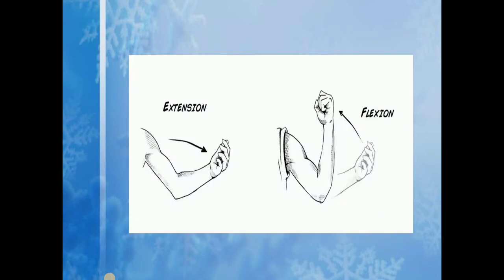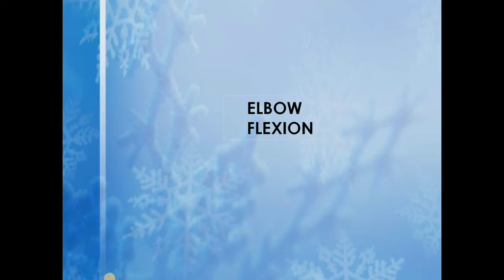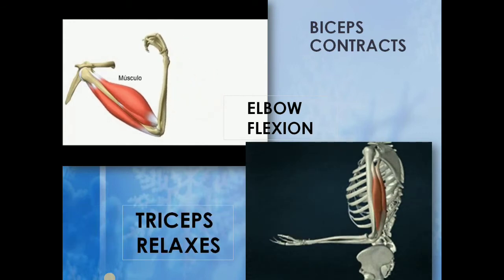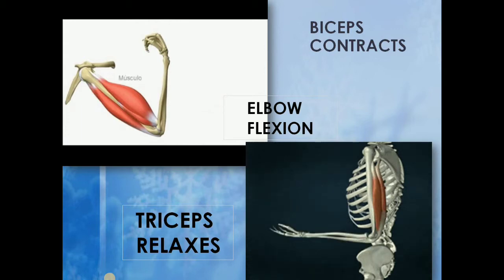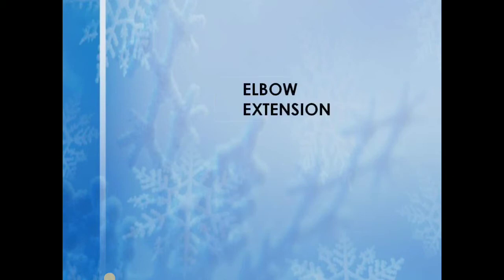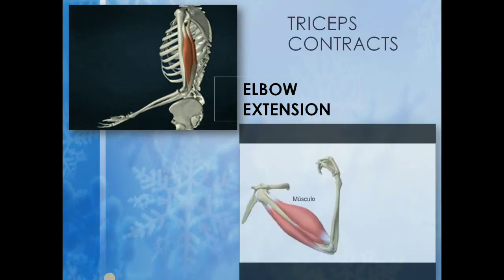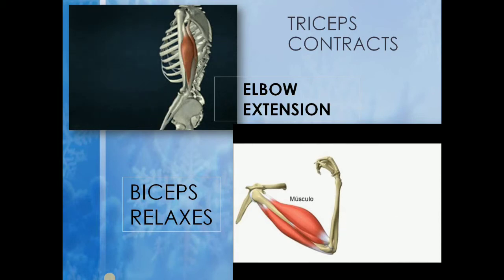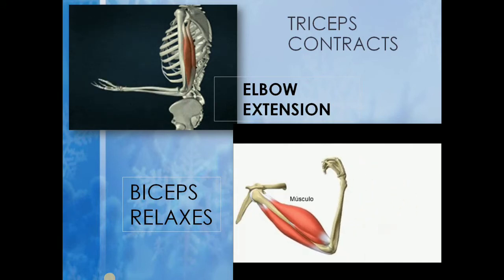Agonist and antagonist muscles / elbow flexion / knee flexion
Clear your concept about agonist and antagonist muscles by this video. I explain it by examples so you easily understand about it.